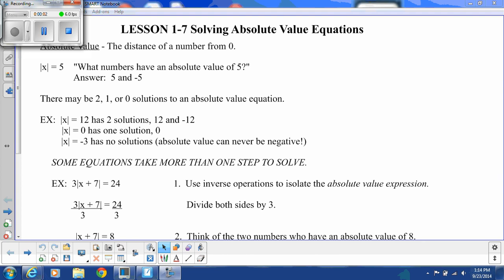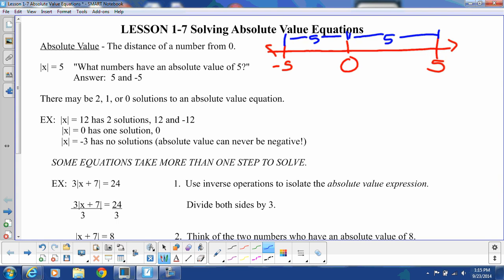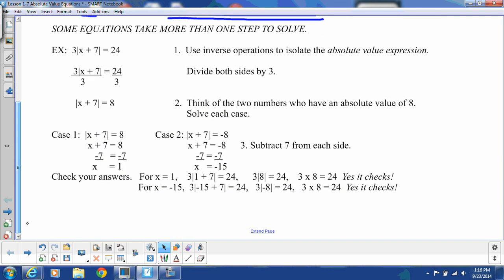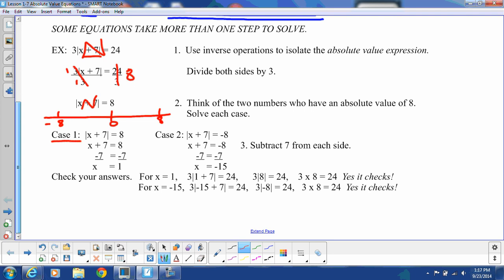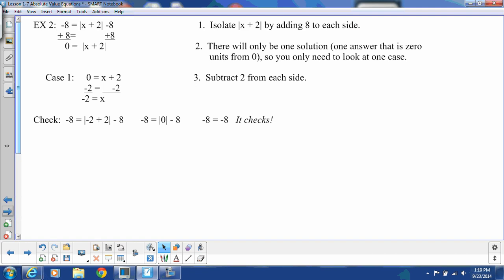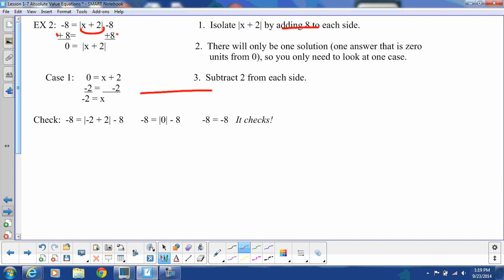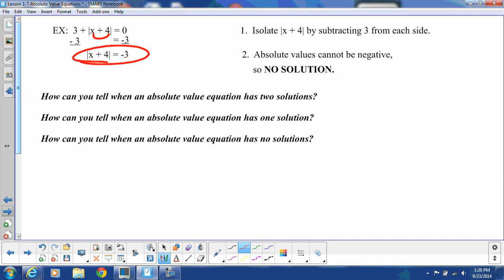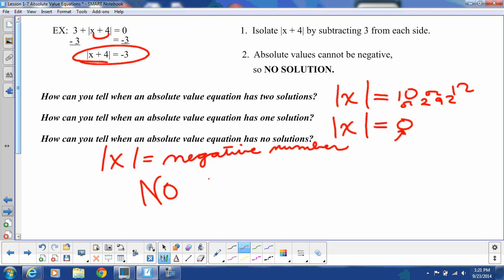Lesson 1 7 Absolute Value Equations video